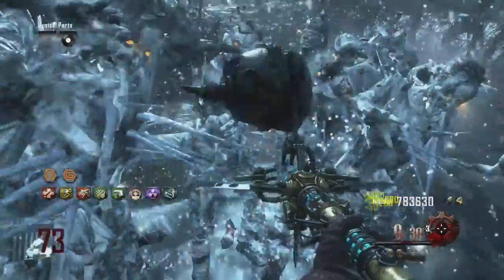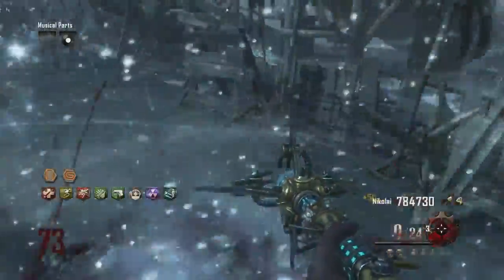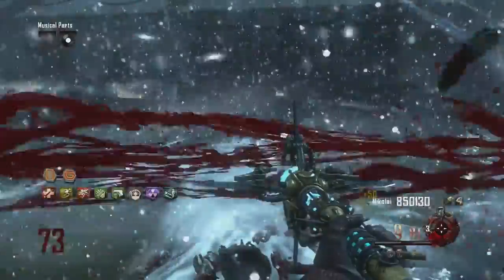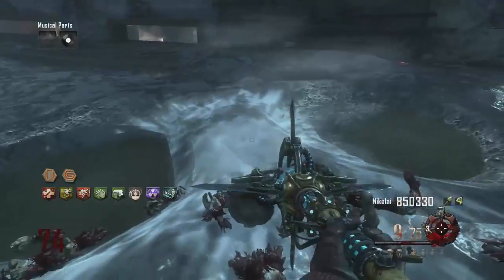Zetsubou No Shima Trailer Reaction + Full Breakdown w/ GregFPS, I Pro Zombies and JSkeleton